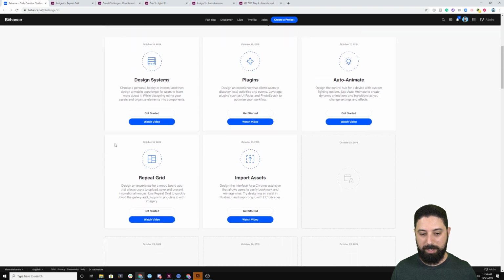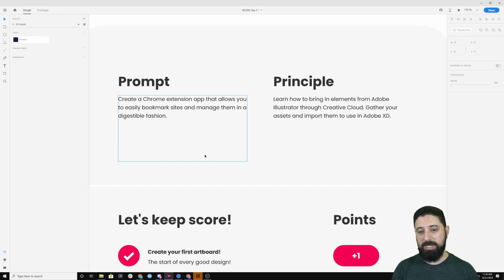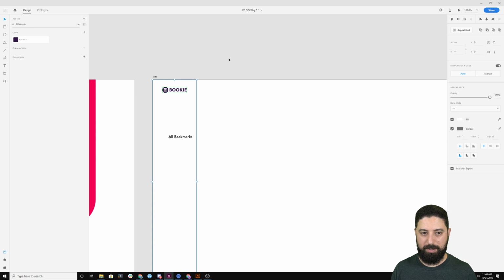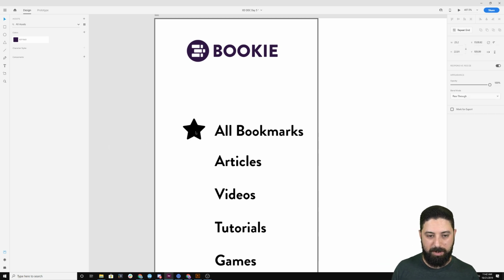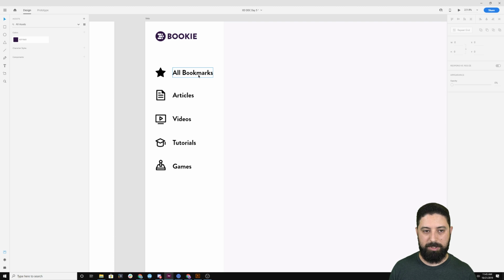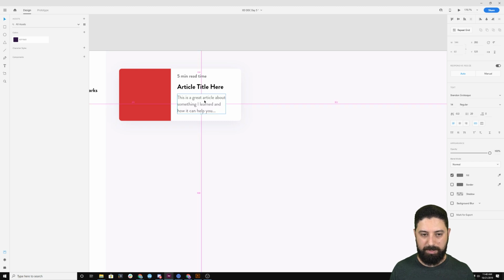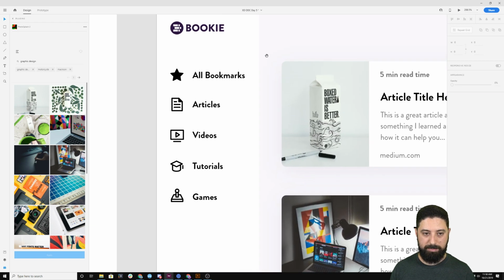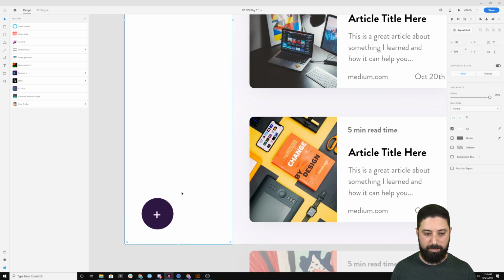Adobe XD Daily Creative Challenge - Import Assets | Adobe Creative Cloud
Challenge: Design the interface for a Chrome extension that allows users to easily bookmark and manage sites. Try designing an asset in Illustrator and importing it with CC Libraries.

Join your host every morning at 11:30am PT to learn how to approach each challenge using Adobe XD. Complete 9 challenges by Friday, October 25th and you’ll be on your way to sharpening your skills. Get your questions answered, see what the community is creating and get feedback on your work - see you there!